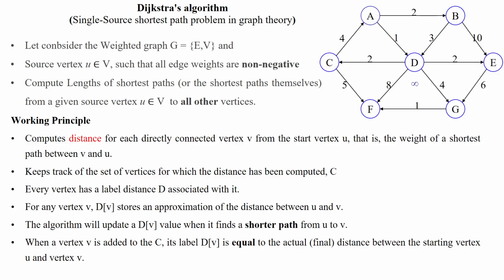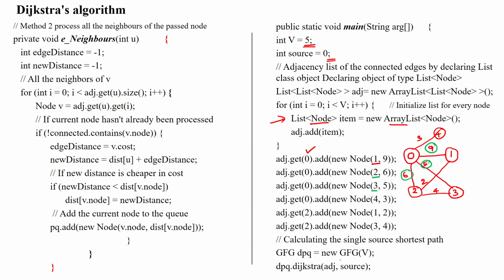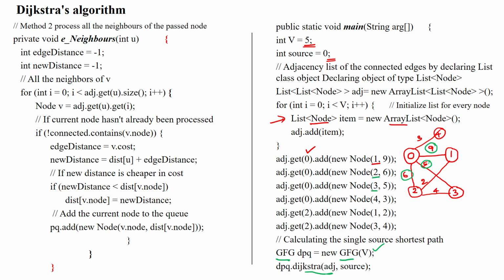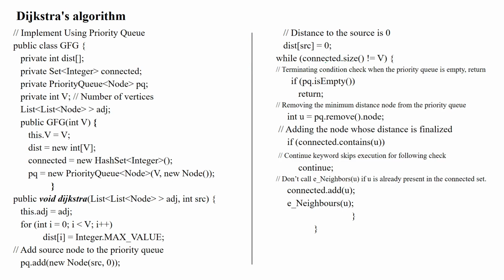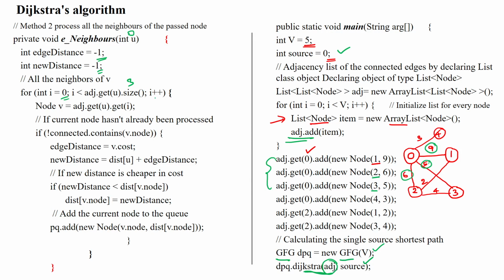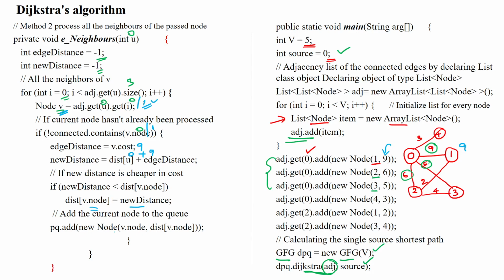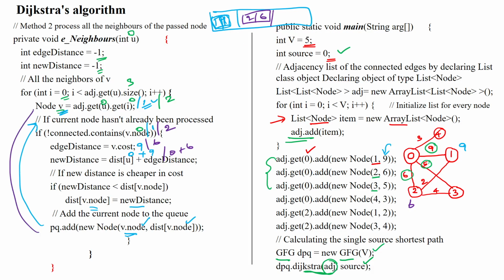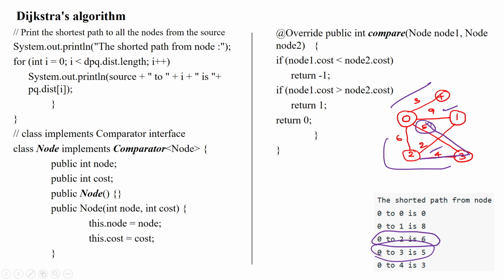158 Dijkstra's Algorithm using Java -Example for finding Single Source Shortest Path to all vertices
Dijkstra's Algorithm using Java - Example for finding Single Source Shortest Path to all vertices in the graph